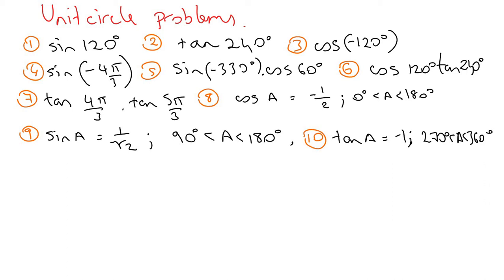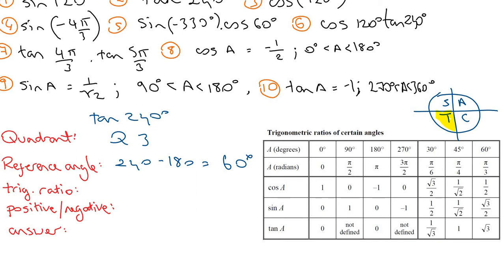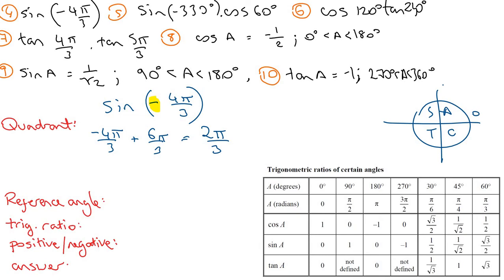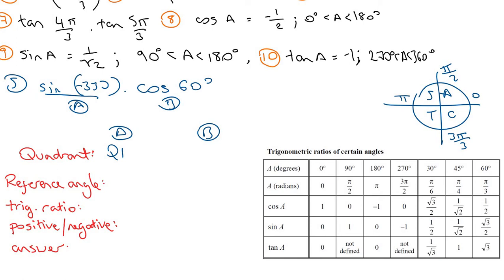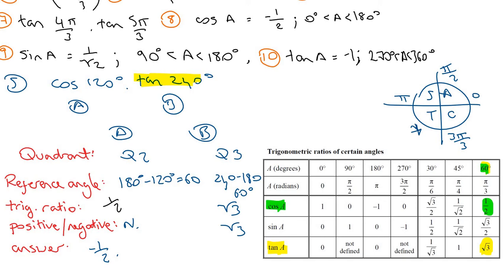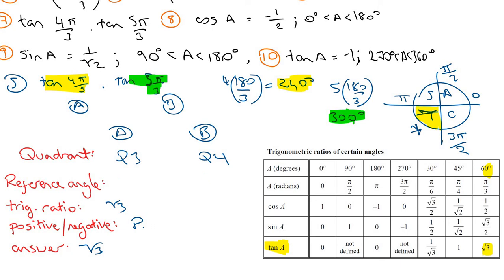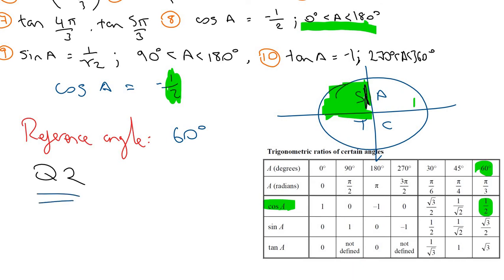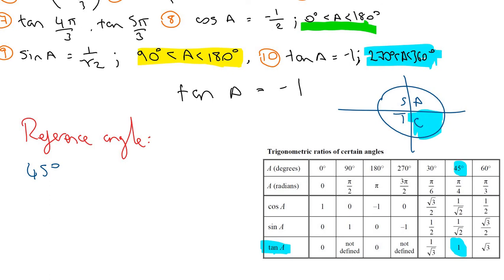Unit circle trigonometry problems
Solutions to questions based on the unit circle. The questions have been taken from concise maths 4 exercise 9.4.